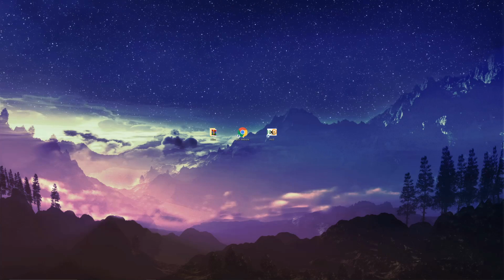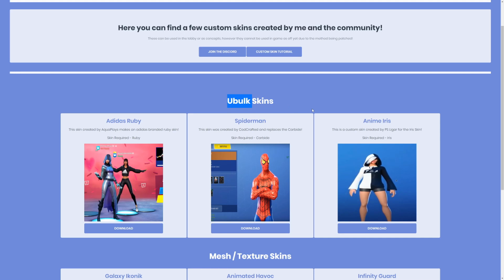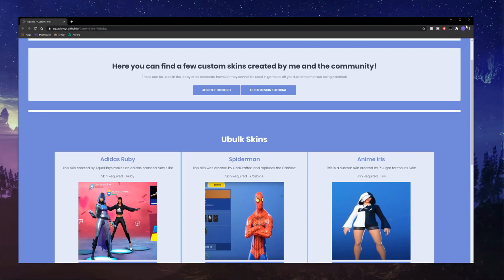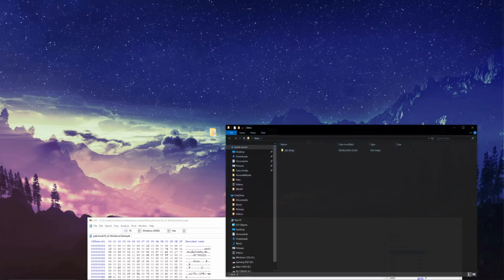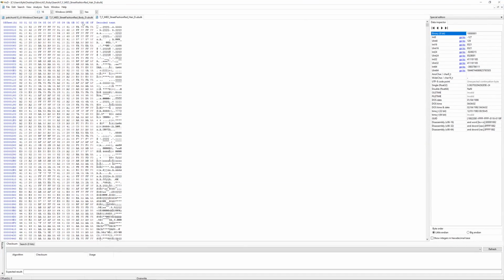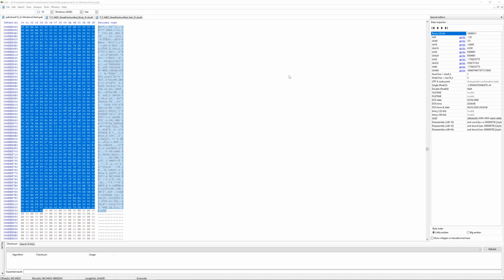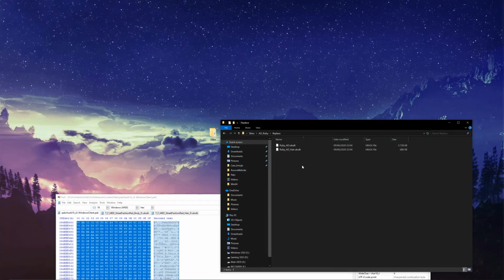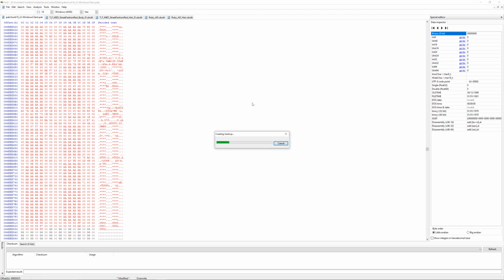How to use *CUSTOM SKINS* In Fortnite! (Chapter 2)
Today i show you guys how to make fully custom skins in fortnite!